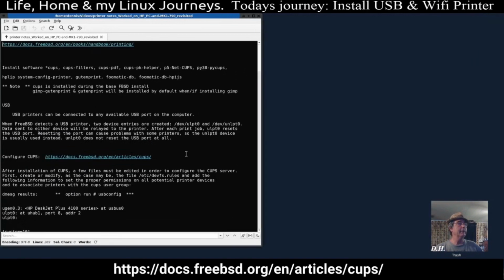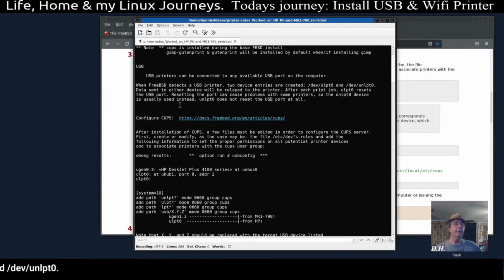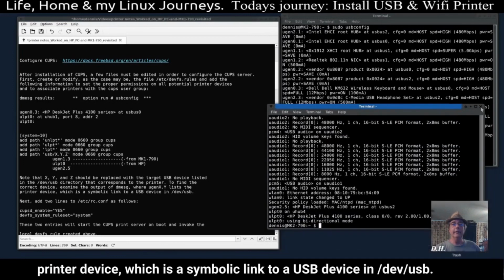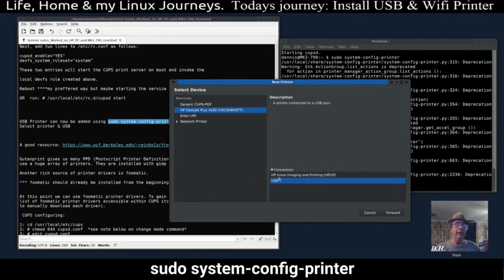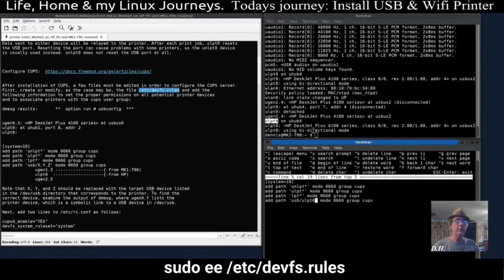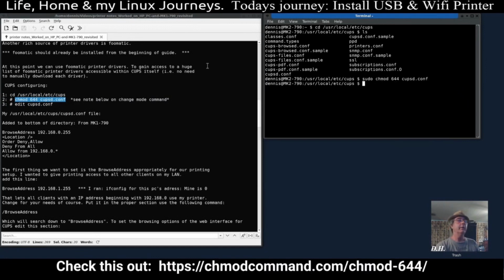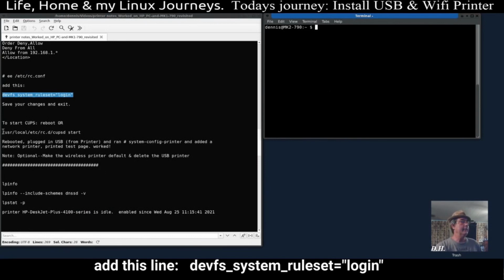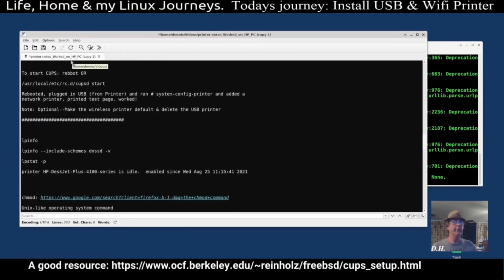FreeBSD Tips 9 Printing HP USB & Wireless Printing HPLIP & CUPS Deskjet 4100 ALL-in-One (cheap)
Printing is different in FBSD than other OS's I've tried. In Arch I installed the drives, ie: cups, foomatice, gutenprint, system-config-printer & hplip. Printing within minutes.
Not here. USB by far is the easiest to make work like voila.
But wireless printing is possible in FBSD. If you think wireless printing in the FBSD is a rabbit hole, think again. Try command lines for printing. A hole indeed.
I hope this helps with installing a printer in FreeBSD.
I cannot and would not guarantee my method will work for every one. In fact I doubt it will (the first time). But I think if you can stay somewhere within the guidelines you too can do it.